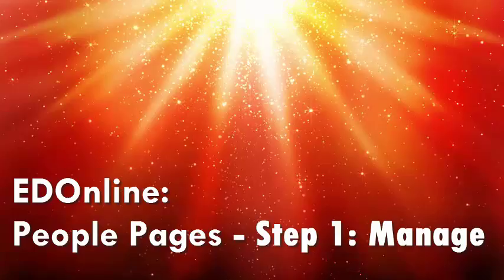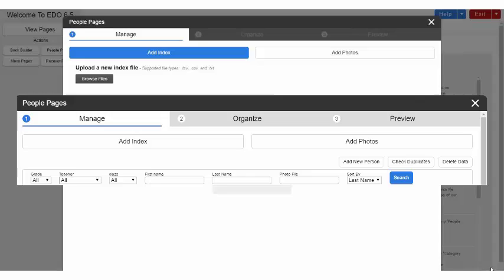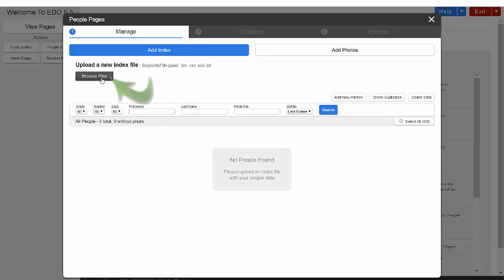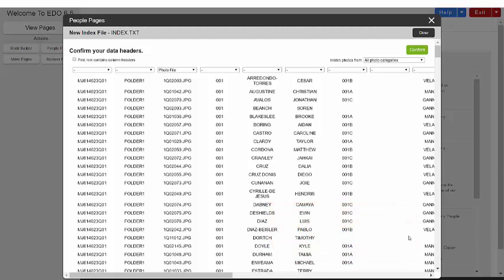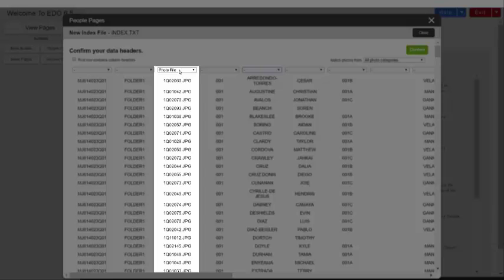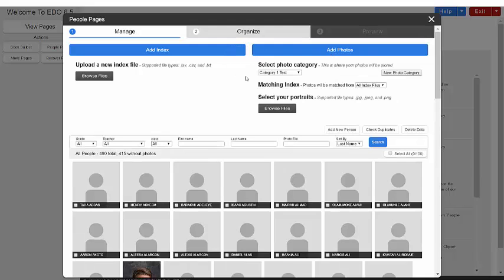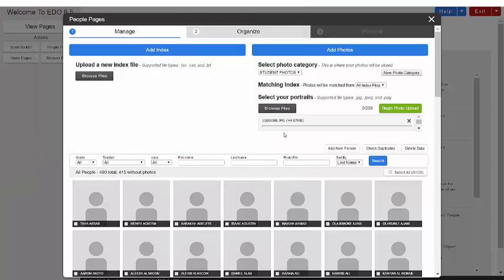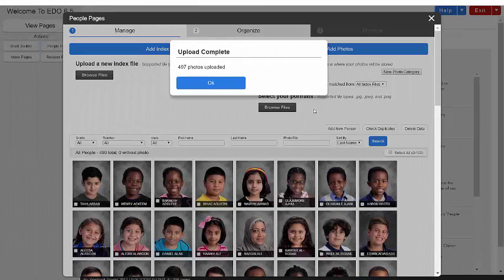People Pages Step1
Step 1 in creating your people pages using the EDOnline 6.5 People Pages Designer.